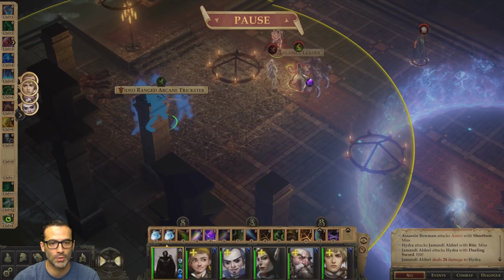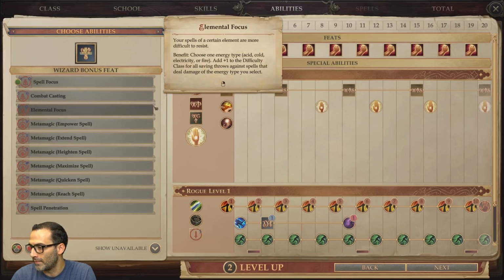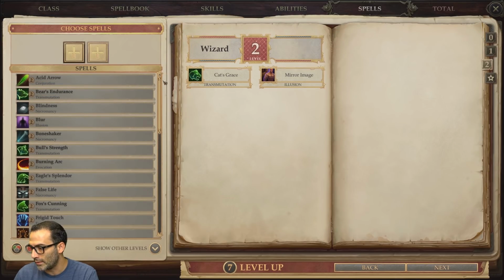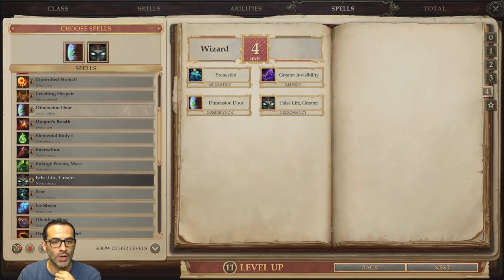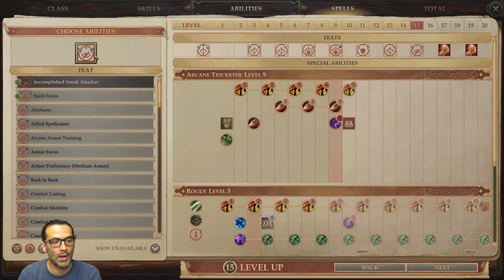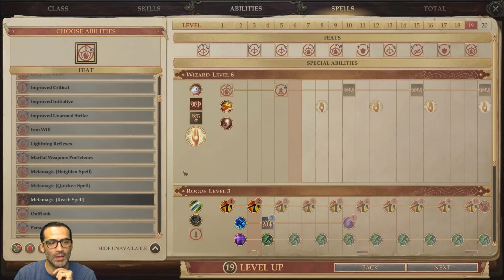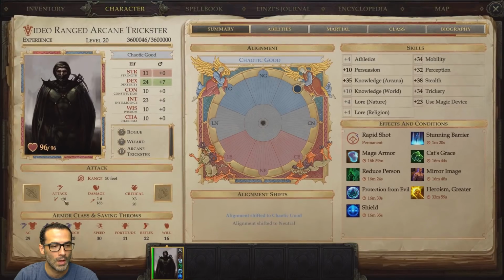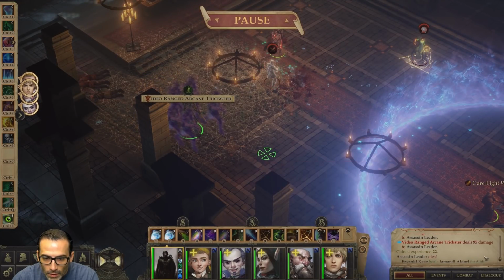Pathfinder:Kingmaker - Arcane Trickster Build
▼ My Gear ▼
Webcam 1
Webcam 2
Acoustic Foam
How I record my Videos